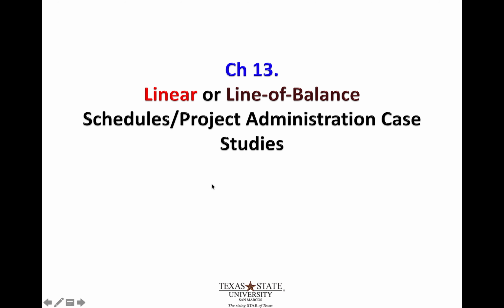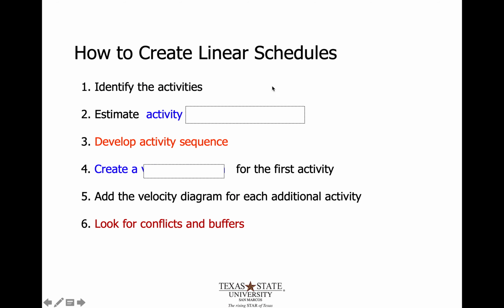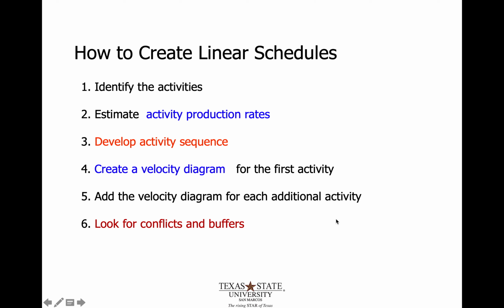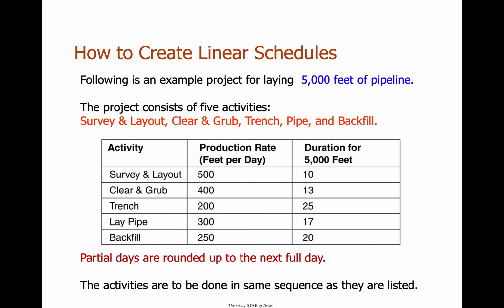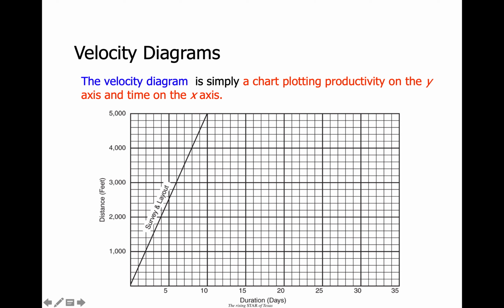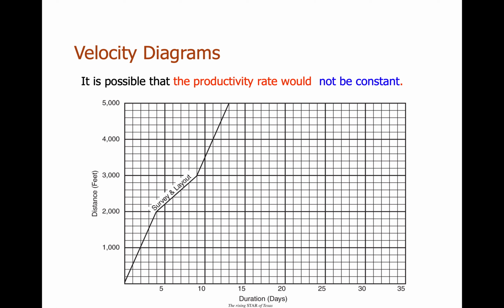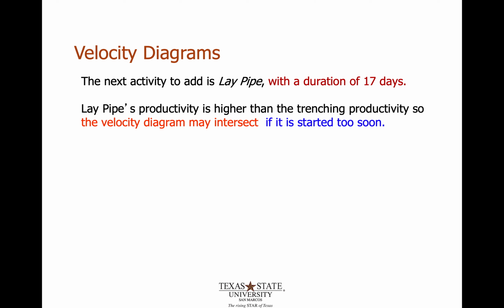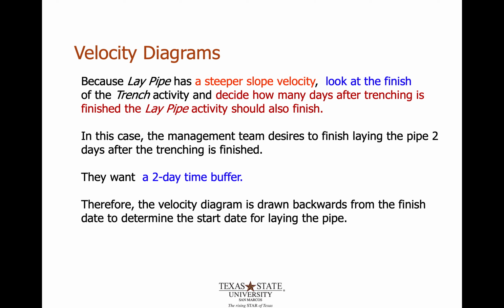TECH 5365 - Linear or Line of Balance Part 1 of 2